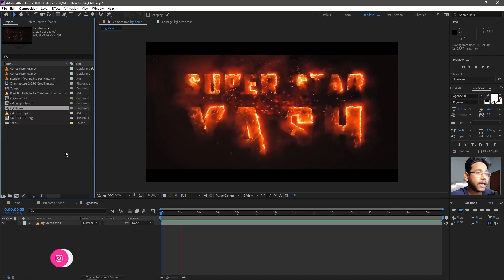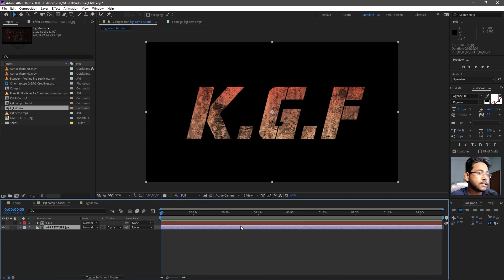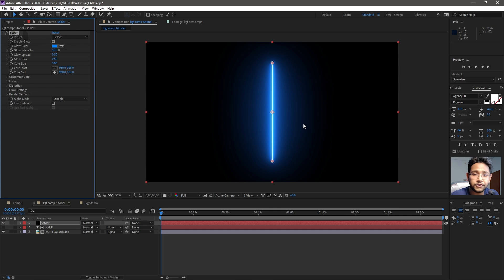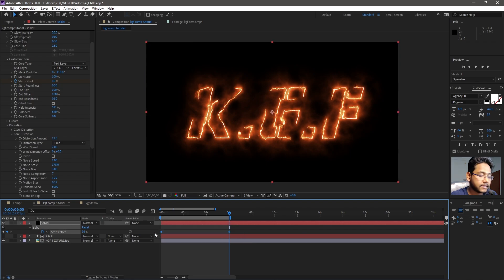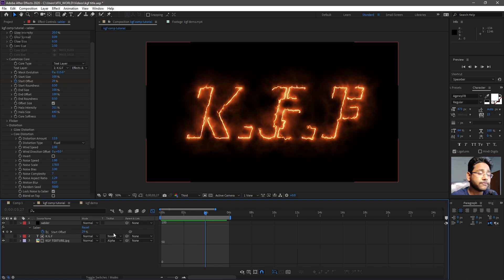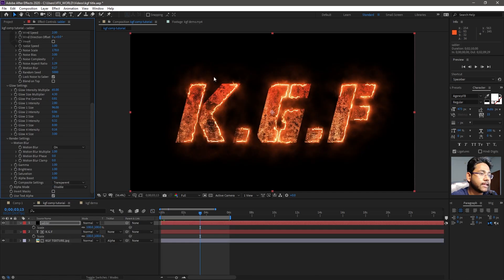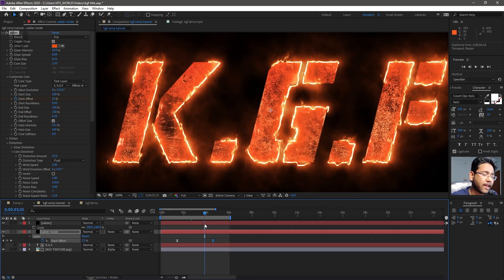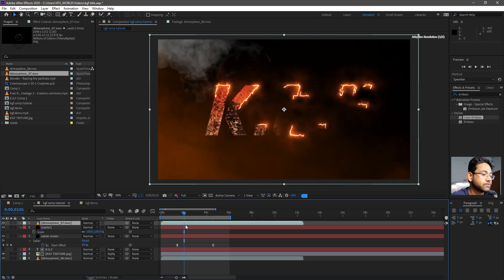KGF Chapter 2 | How to Create Movie Titles | After Effects Tutorial | Episode-03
HI all,
This is our third episode of Movie title recreation series .Today we are recreating the upcoming movie K.G.F Chapter 2 title .
We used Saber and Heat Distortion Plugins from  Videocopilot.
Rest All done in After effects .

➤Rajat Subhra:-